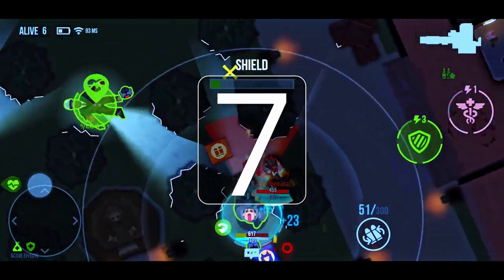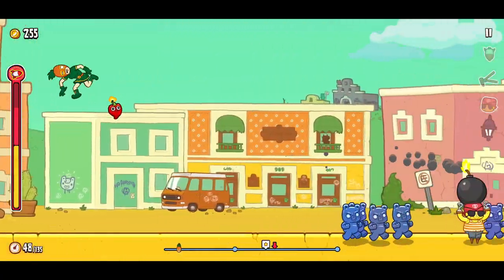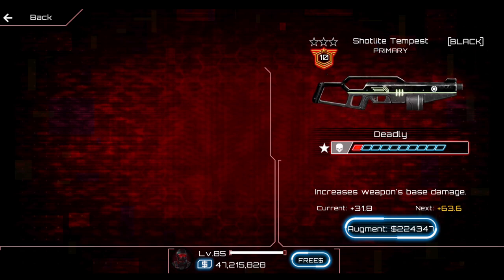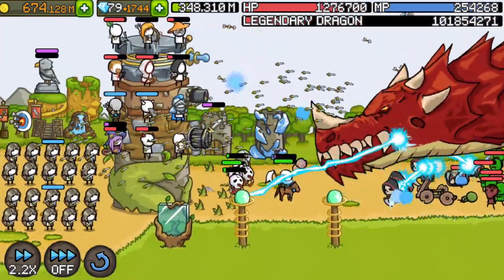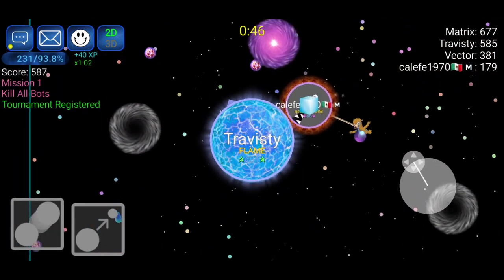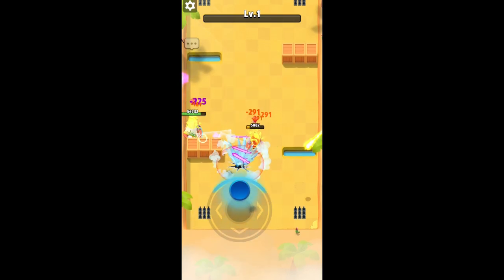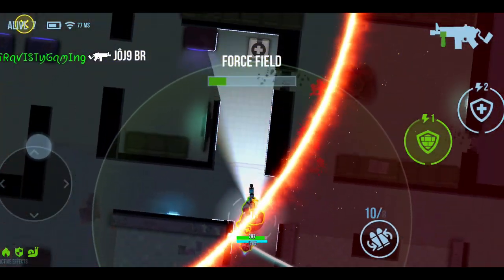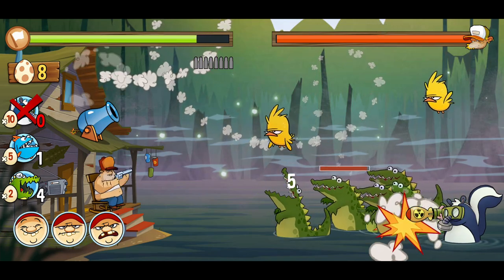7 Free Mobile Games That Are AWESOME!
Here are 7 of my favorite mobile games that i've played!